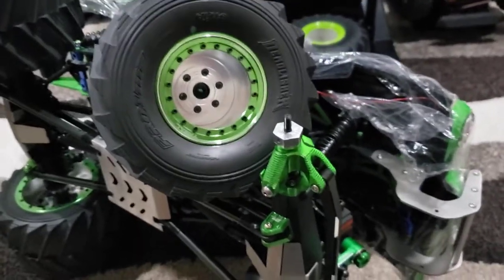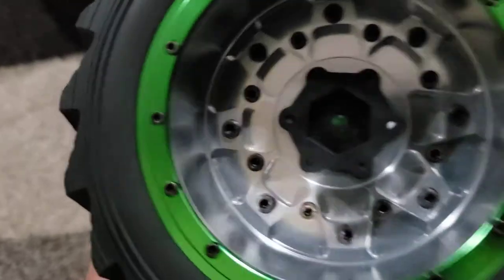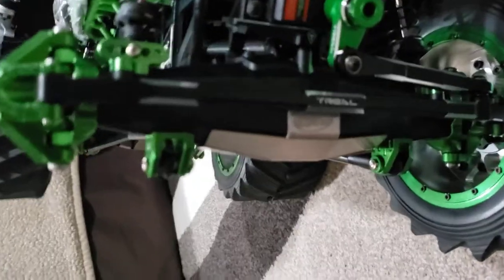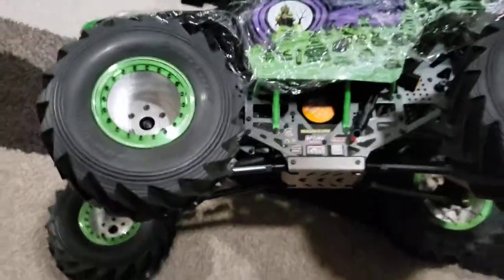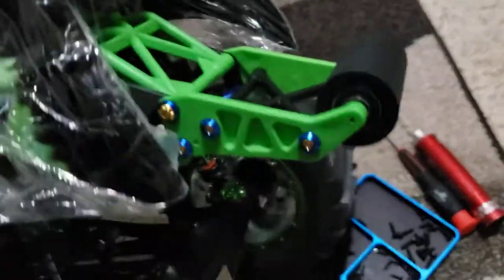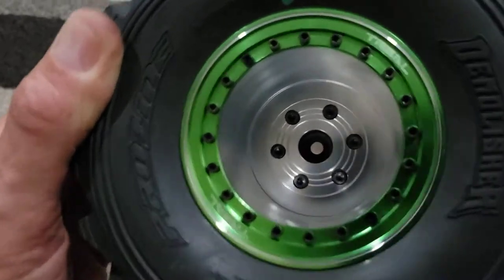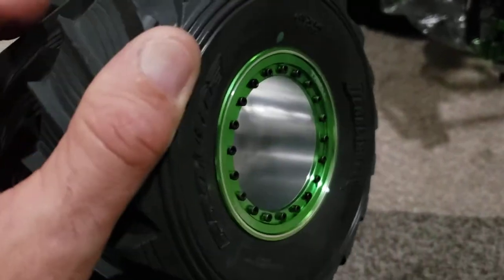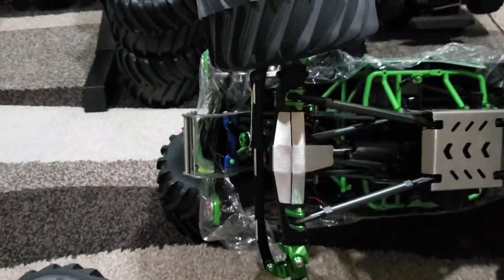LMT Losi TREAL Green Aluminum Wheels assembled lots of screws...